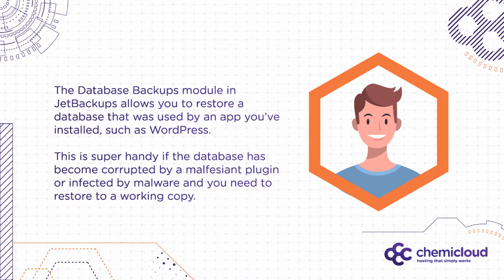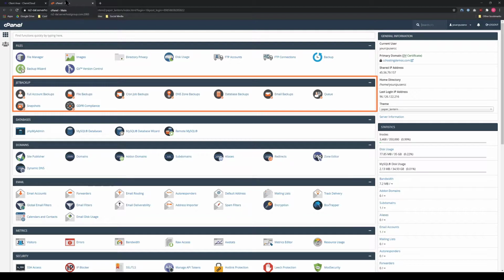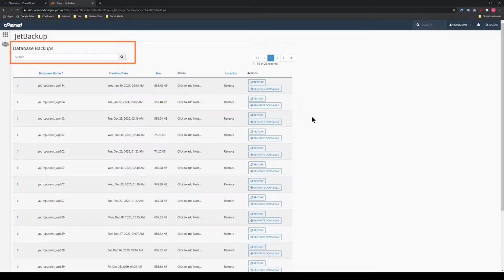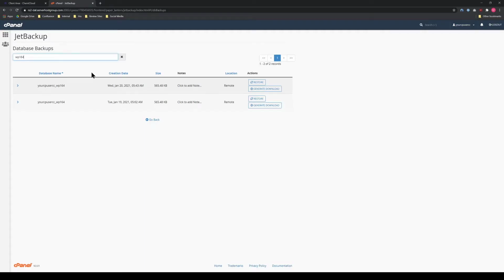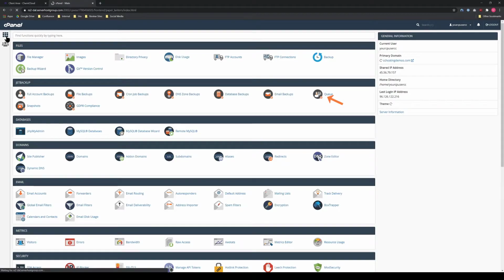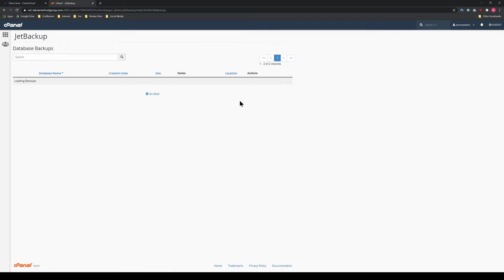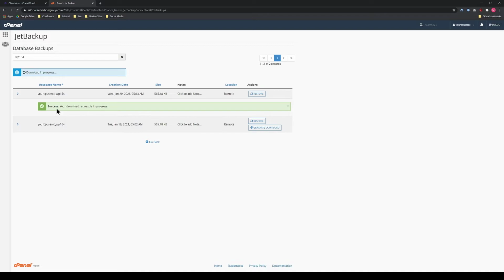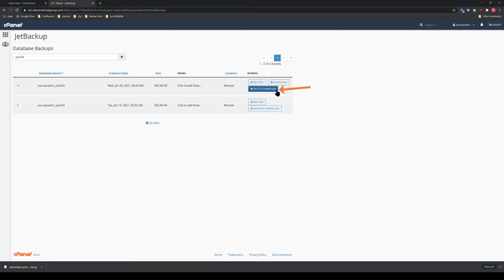JetBackup 101 - How to Restore Database Backups in cPanel?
JetBackup is a tool available in your cPanel which provides a powerful set of backup and recovery solutions. ChemiCloud supports JetBackup out of the box.

In our JetBackup 101 series, we’ll review the details and what is possible for the most popular and frequently used JetBackup options.

In this step by step video, you’ll learn how to easily restore Database Backups in cPanel using JetBackup.

for hosting that simply works.